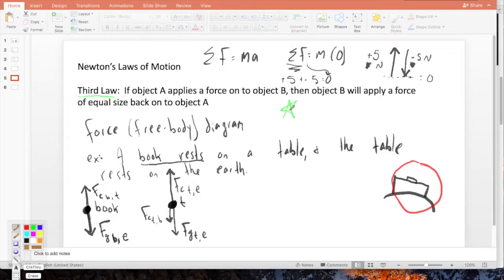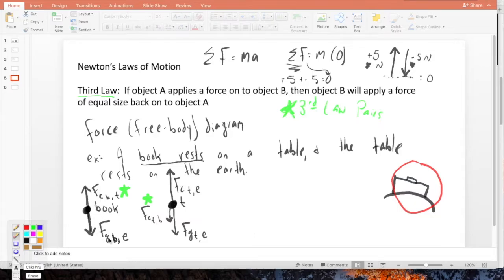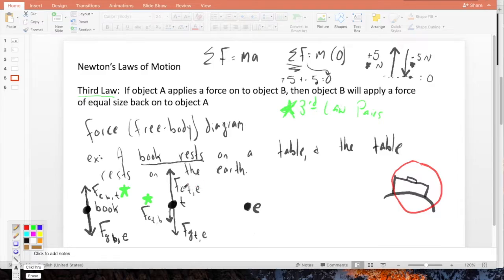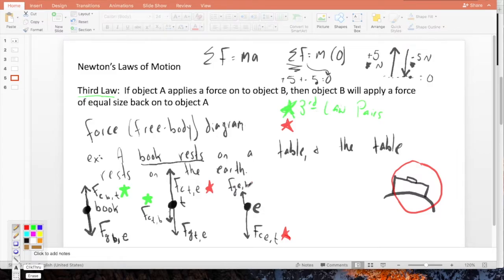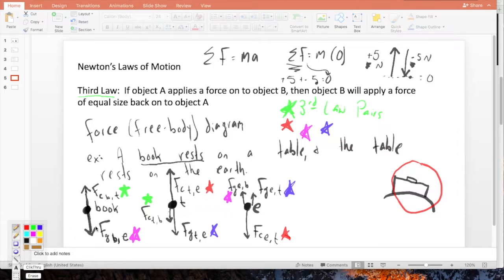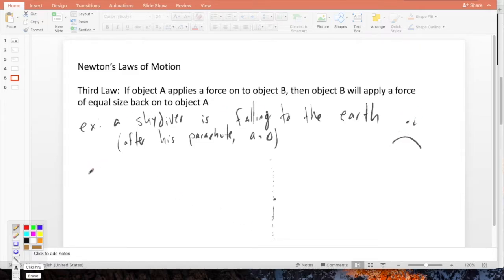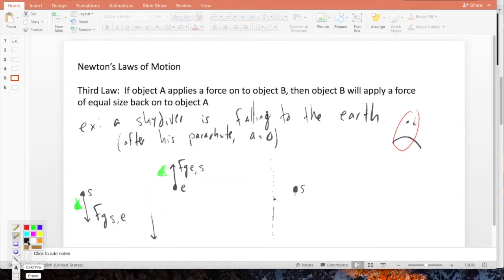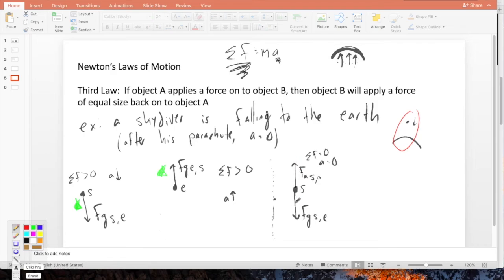Forces Pt 5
Part 5 in a series on forces for physical science